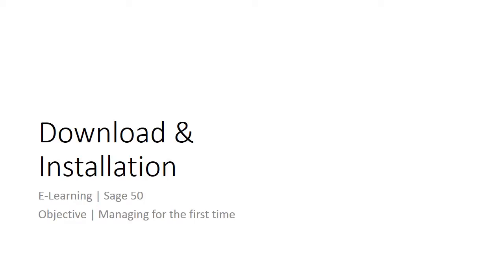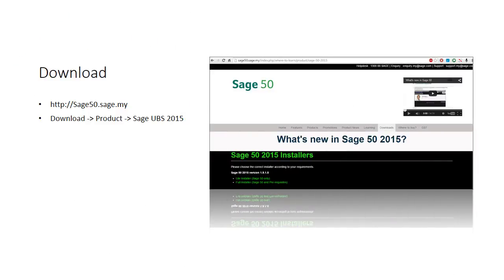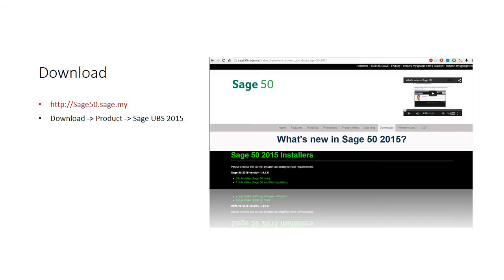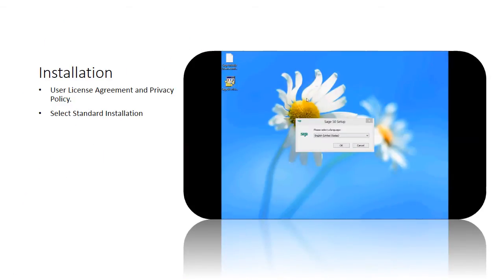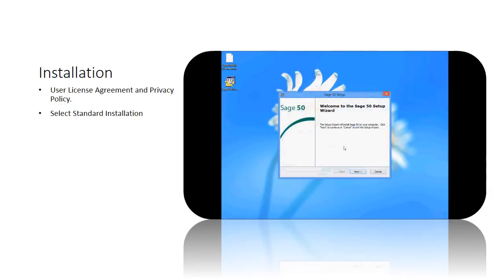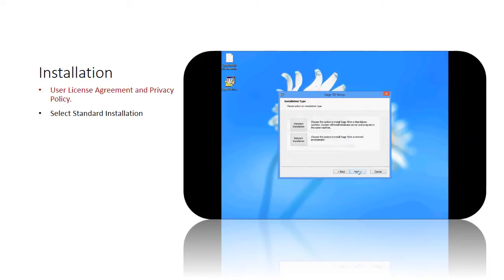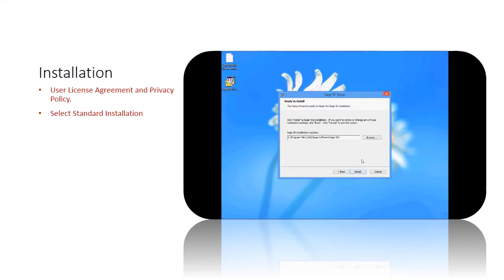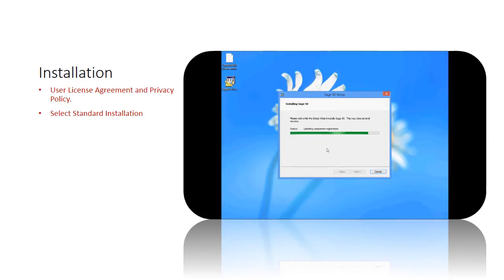Sage 50 - Download & Installation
This section provides instructions on where download Sage 50 installer and how to install it on a single computer.